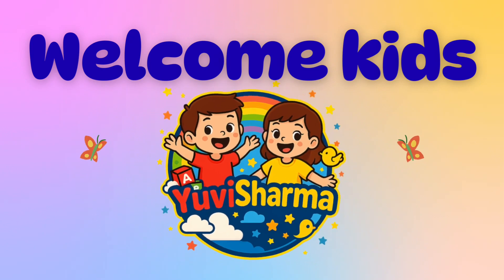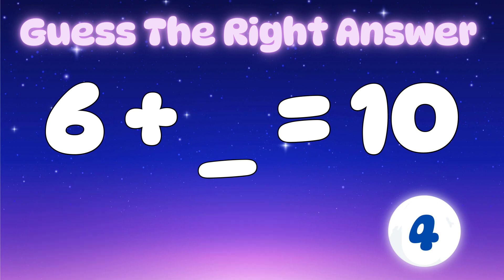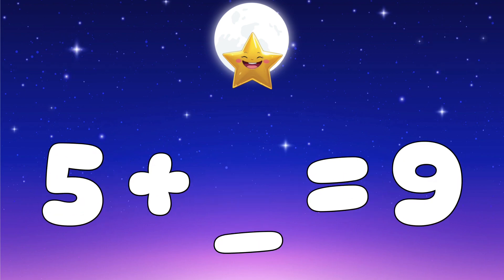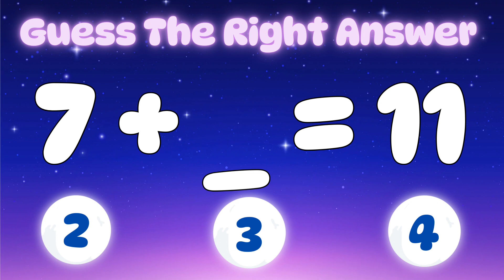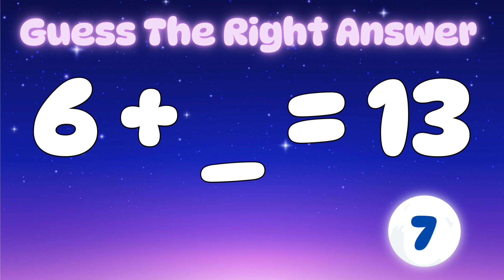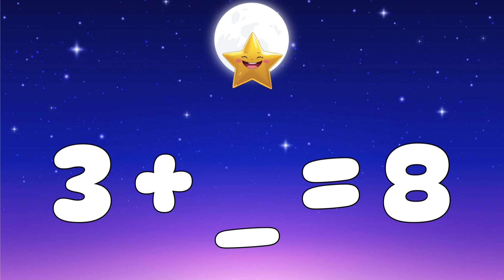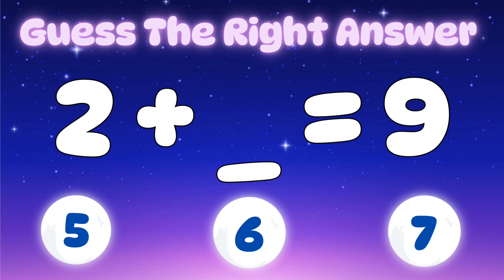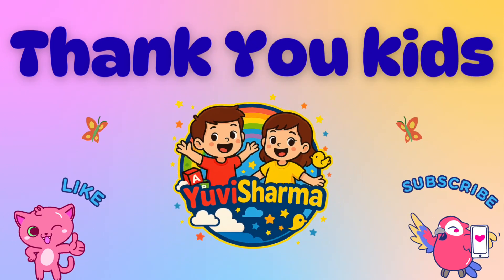Guess the Missing Number | Addition Game for Kids | Night Theme Math Quiz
✨ Welcome to our Night Theme Addition Quiz for Kids!
In this fun and educational video, children will learn how to guess the missing number in simple addition equations like:
6 + _ = 10, 8 + _ = 12, 5 + _ = 9, and many more!

🌙 The soft night theme, glowing stars, and gentle music make learning calm, relaxing, and enjoyable for kids.
This guessing game helps children improve:
✔️ Addition Skills
✔️ Mental Math
✔️ Number Recognition
✔️ Problem Solving

🎮 Perfect for:
Kids Learning | Classroom Activities | Homeschooling | Night Learning | Fun Math Practice

📌 Channel: Quick Learn with YuviSharma